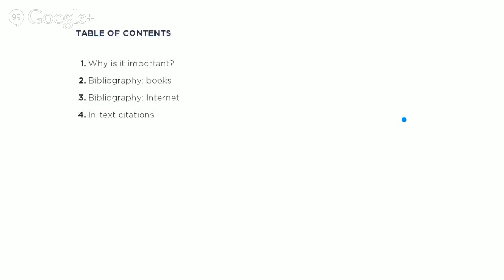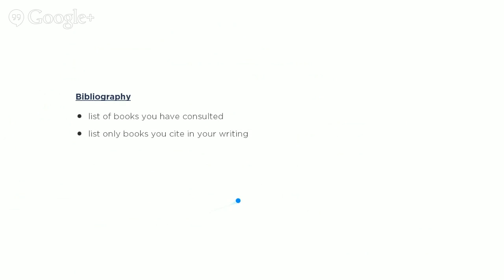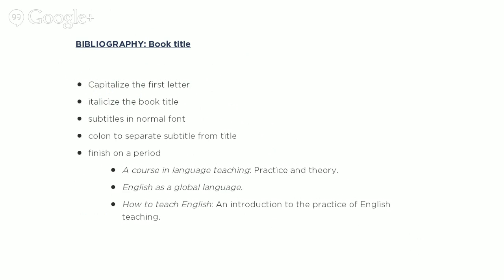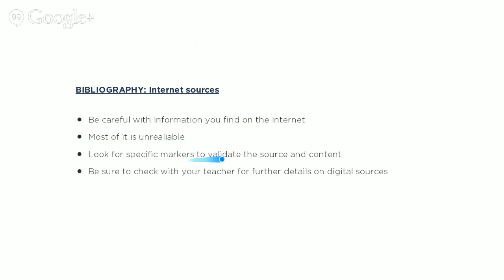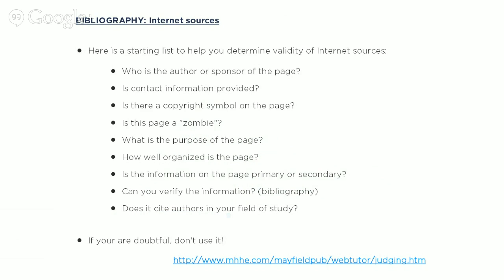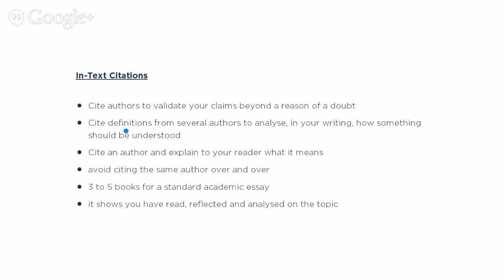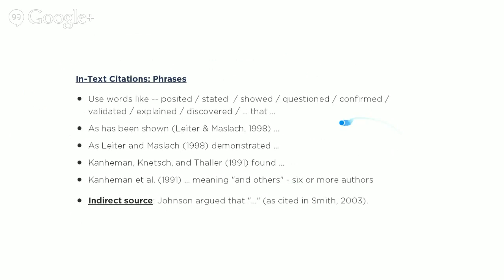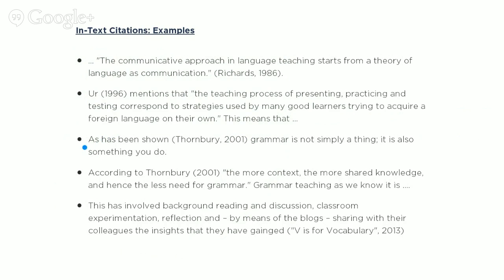APA Citation Guidelines 101